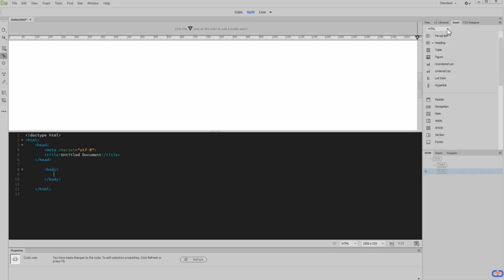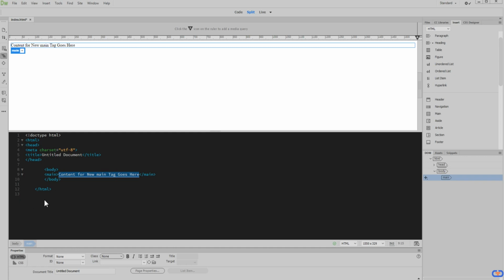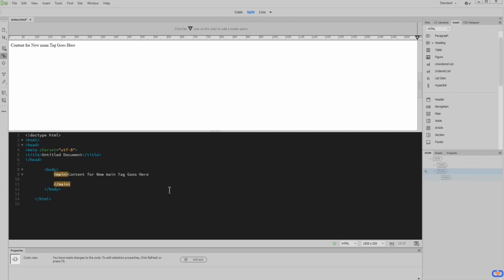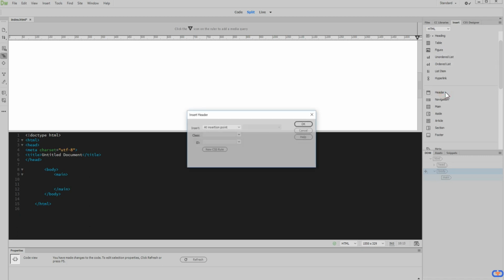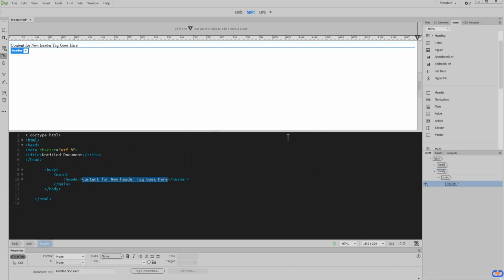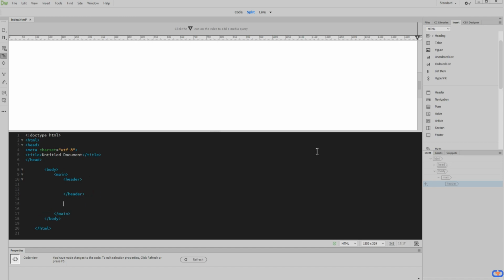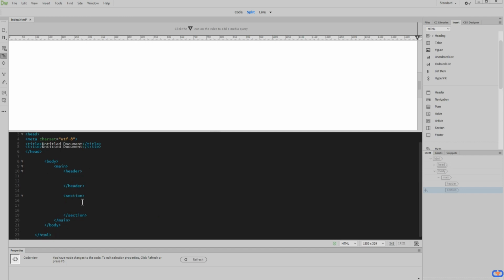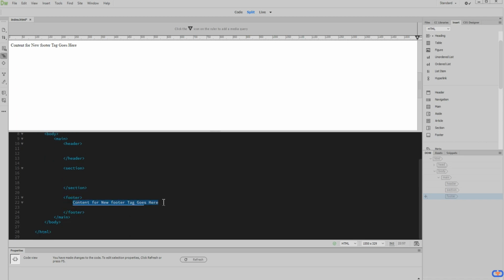Create a Basic Layout Using Dreamweaver CC